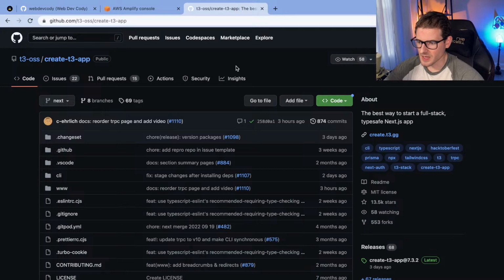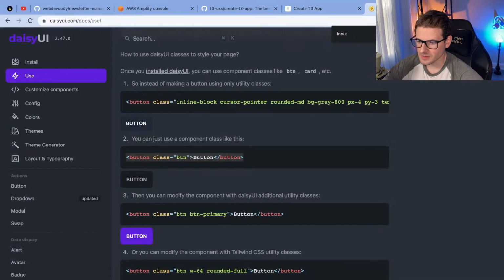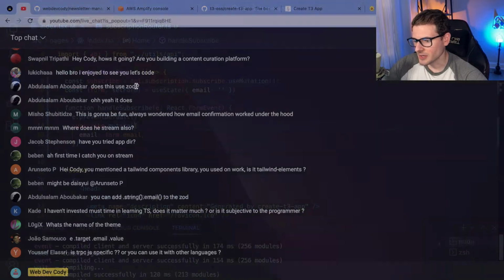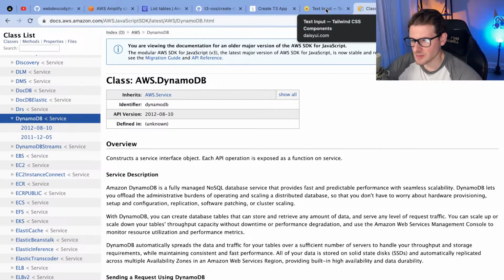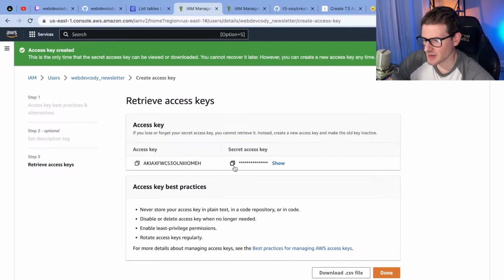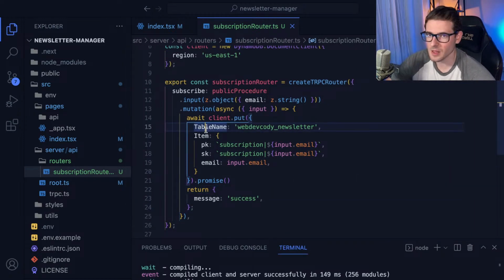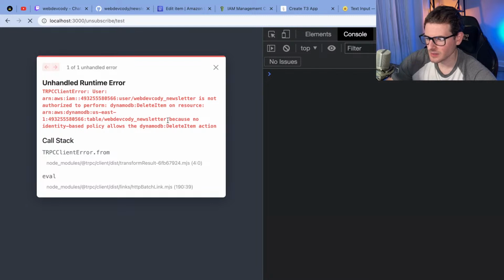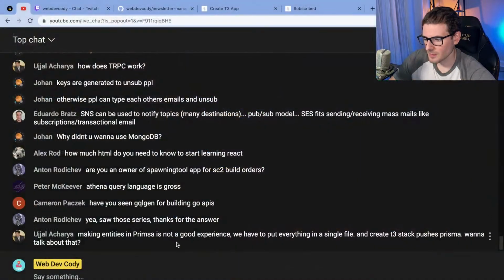Building a Email Newsletter Manager with T3 Stack